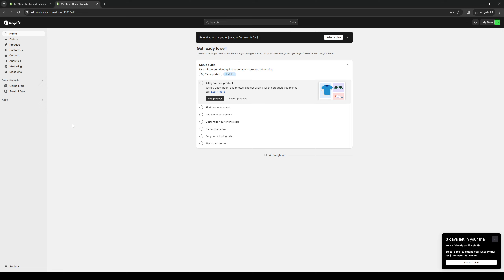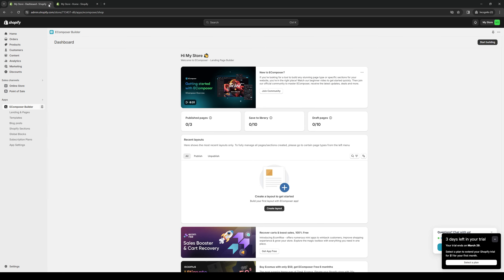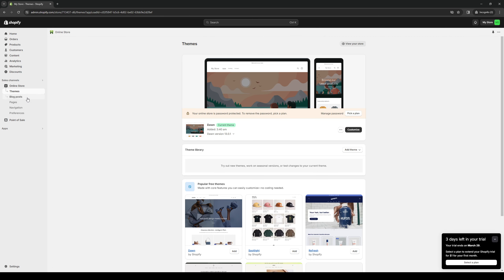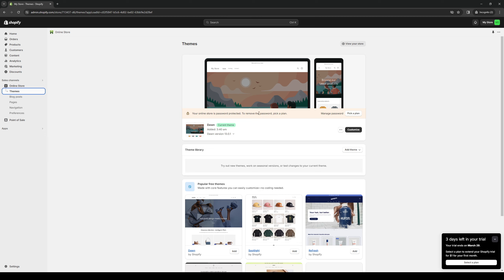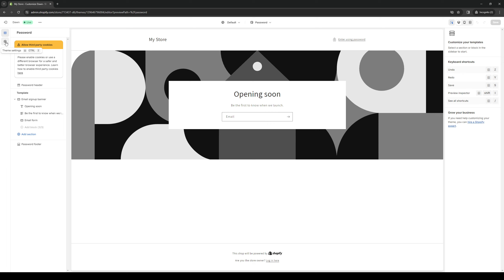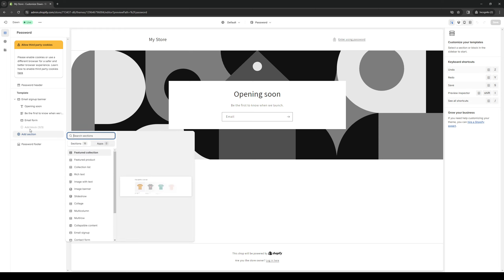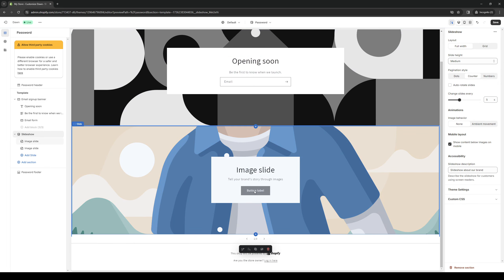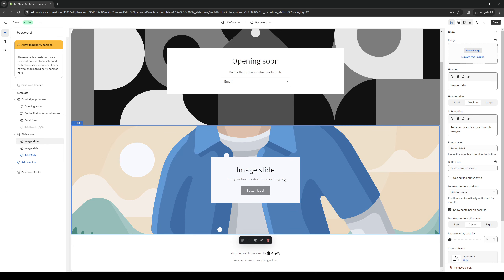How to Add Slideshow to Shopify Dawn Theme (2024 Full Guide)